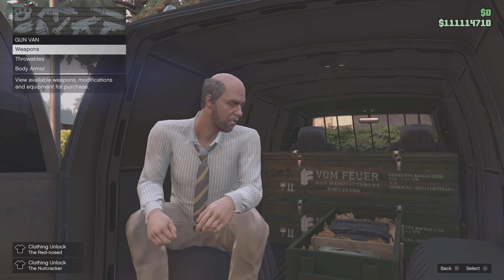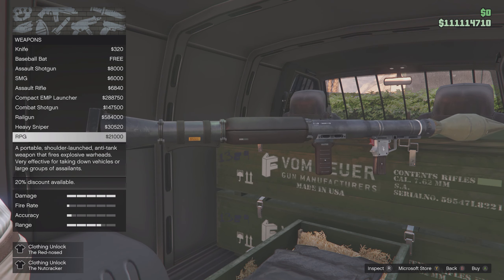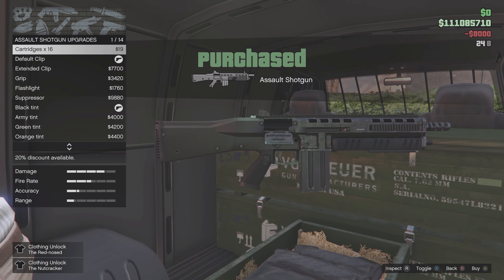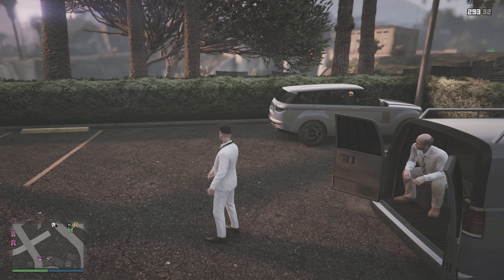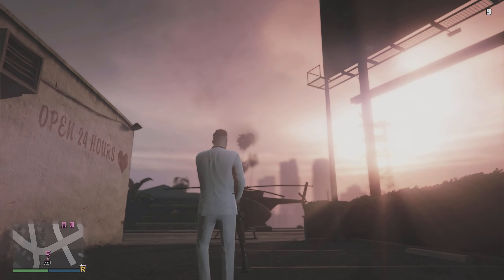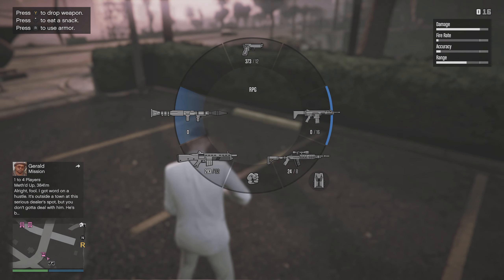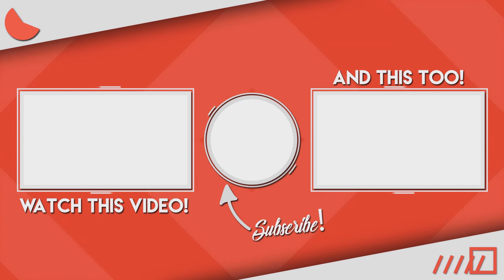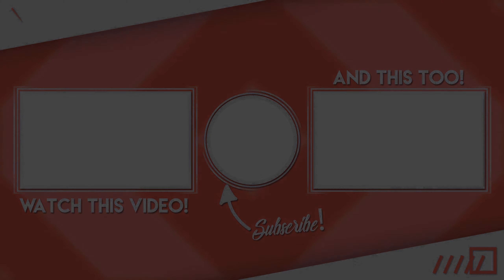How to Buy Level locked Weapons at ANY LEVEL in GTA Online!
In this GTA Online video I will be showing you how to buy level locked weapons at any level in GTA Online!

Graphics card
CPU Cooler
Hard Drive/SSD
Capture Card